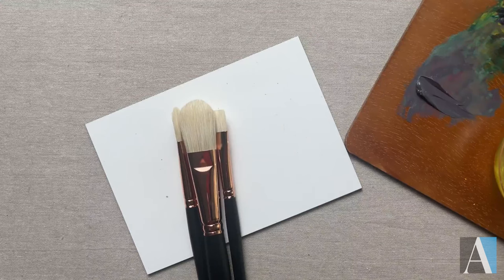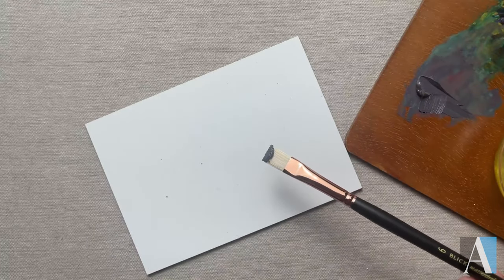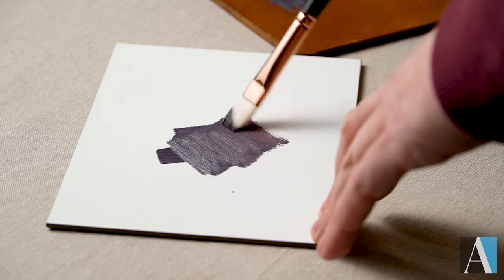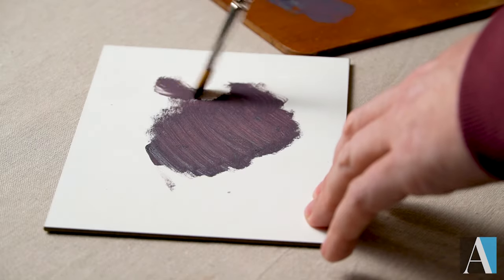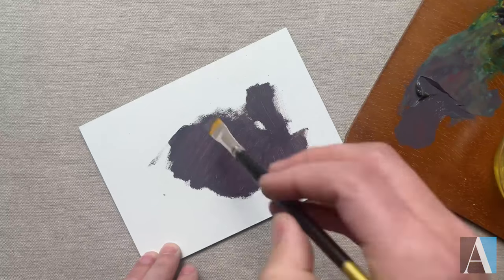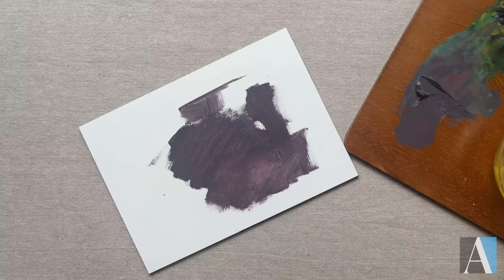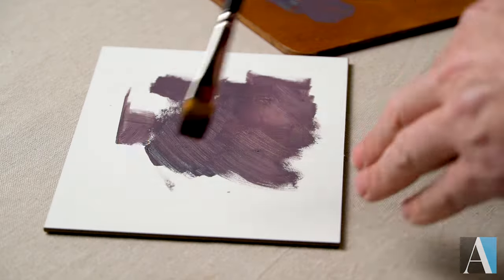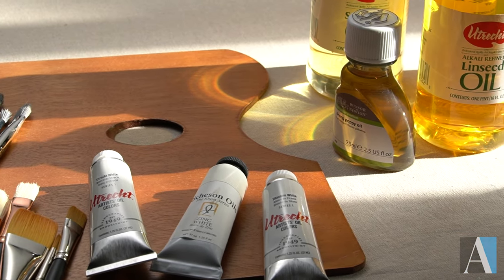Natural vs Synthetic Brushes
Choosing between natural- or synthetic-hair brushes is one of those dilemmas all painters confront when they’re starting out. Let’s take a look at the unique characteristics, advantages, and disadvantages of each, so you can choose what works best for you.